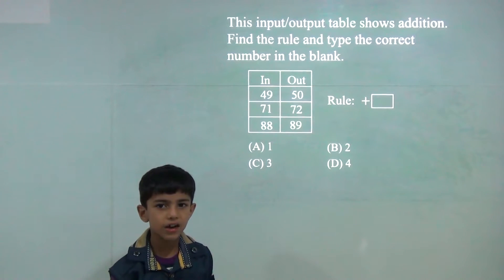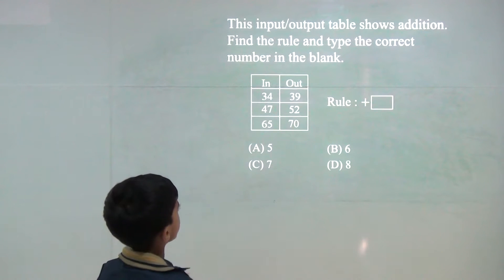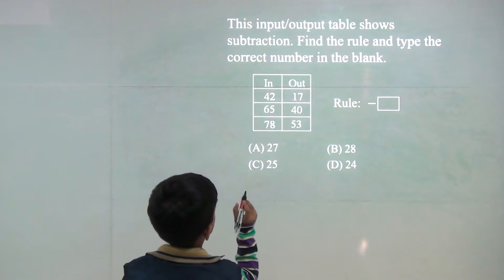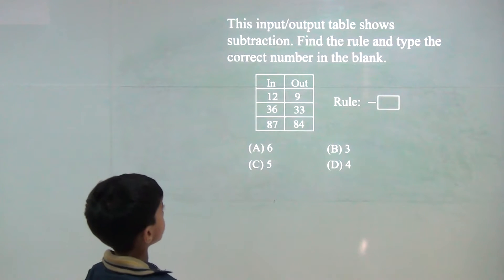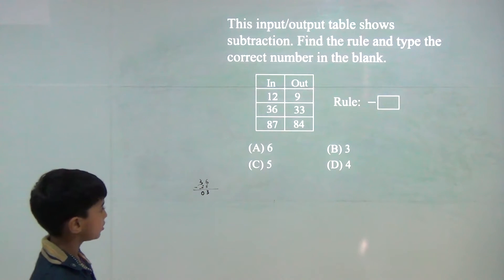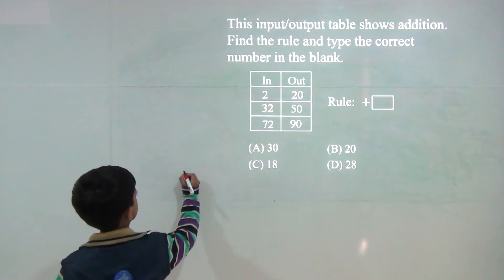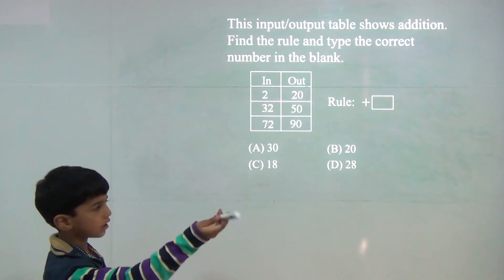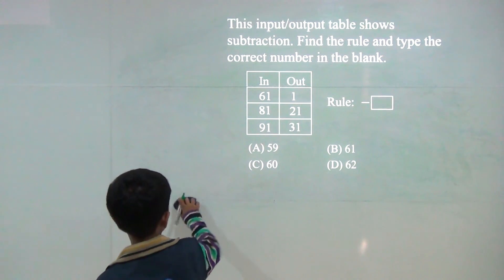Input Output Machine Problems (Addition & Subtraction): Class 2 / Grade 2 - Kids-Teaching-Kids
Master Riddhiman in this session explains the problems related to input output. These are also known as input output machine problems that involve simple addition and subtraction.